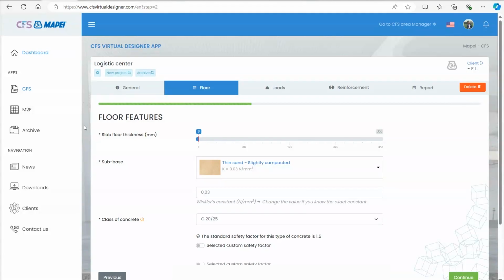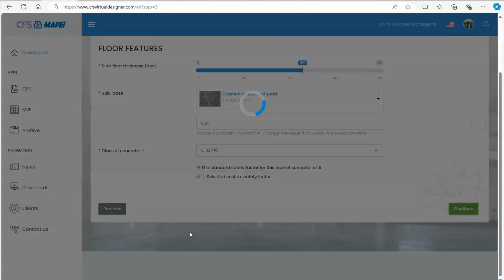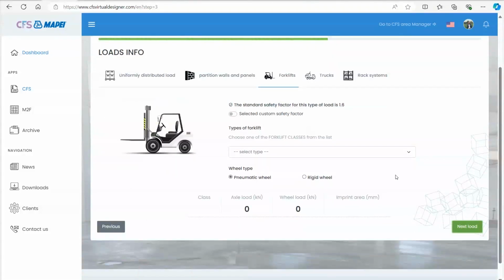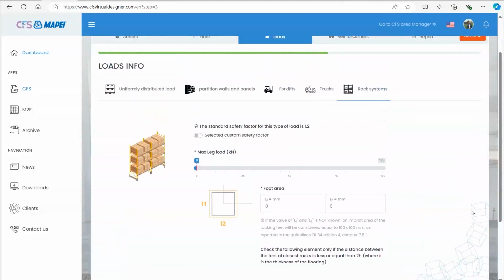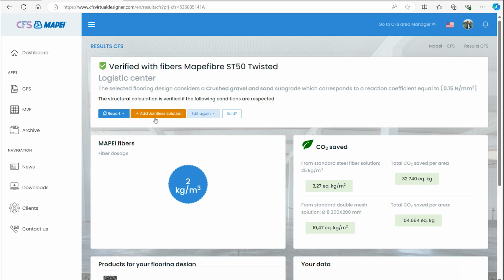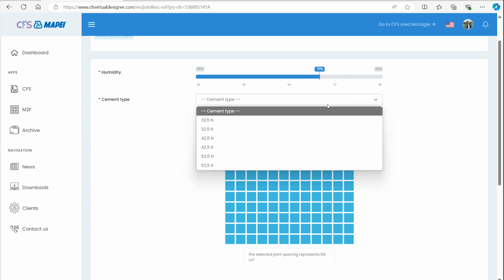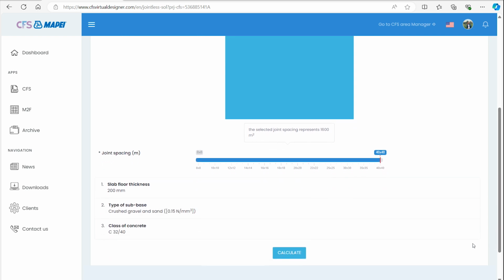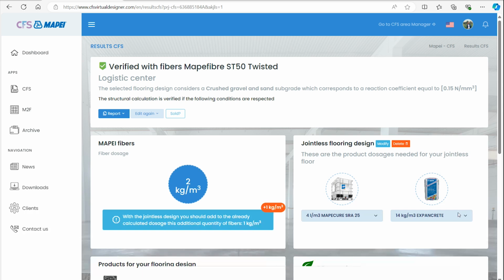CFS Virtual Designer App | Tutorial 3 | Jointless floor design with only synthetic fibers | Mapei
Tutorial 3: jointless floor design with only synthetic fibers

Steps:
1. insert the name of the project
2. insert the total surface area of the industrial floor (in square meters).
3. Indicate the main characteristics of the industrial floor
that is: the thickness of the slab, the type of subbase (which can be selected from the various types listed in the drop-down menu) and, lastly, the class of concrete
4. select the types of loads acting on the flooring: the evenly distributed load (in KiloNewtons per square meter), the linear load such as partition walls and panels (in KiloNewtons per meter)
5. choose the type of forklift and to specify whether it has pneumatic or rigid wheel. It is also possible to select the type of truck that will transit over the flooring. Localize loads from racking by using the slider to select the KiloNewtons acting on the support legs,  the size in millimeters of the foot area
6. select the type of back-to-back double row racking by inserting (again in millimeters) the distance between the two adjacent rows.
7. To add a jointless solution to a floor reinforced only with synthetic fibers click on “Add jointless solution”
8. The software will ask us additional information such as the level of humidity when pouring the industrial floor (which can vary from 50% to 80%).
9. Indicate type of cement will be used to make the concrete and the spacing between the expansion joints (which can vary from a minimum of 8X8 to a maximum of 40x40).

At this point the system will calculate the amount of MAPECRETE system required in order for the jointless solution to be verified.
You can then download a PDF copy of the full report by clicking “report” and then selecting download report in PDF.